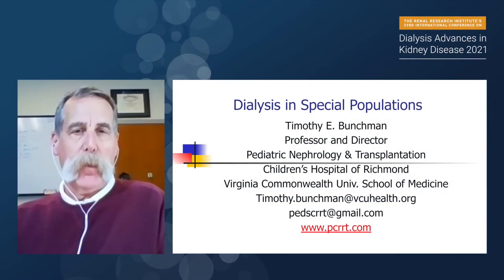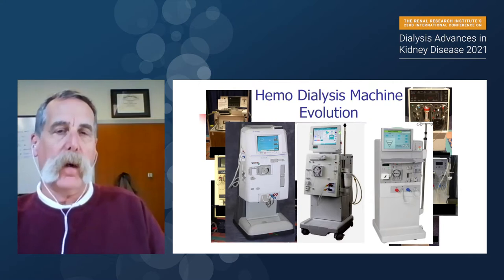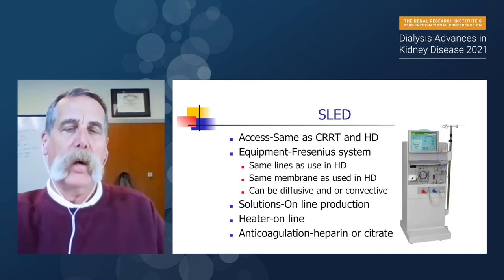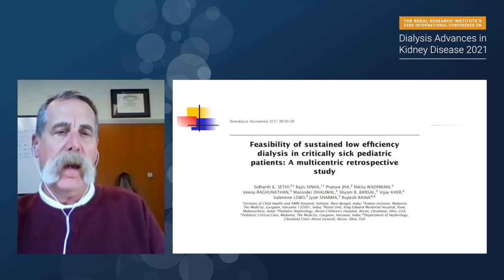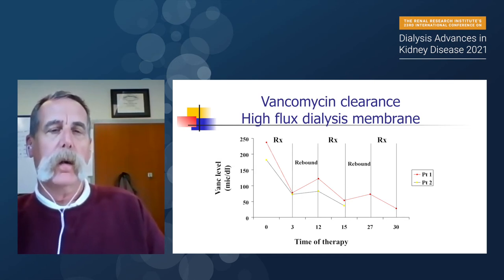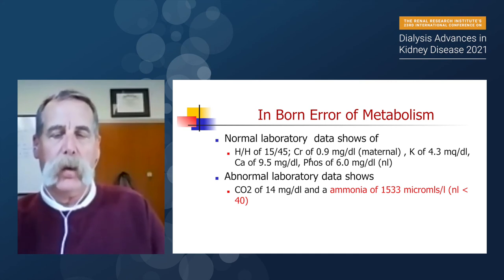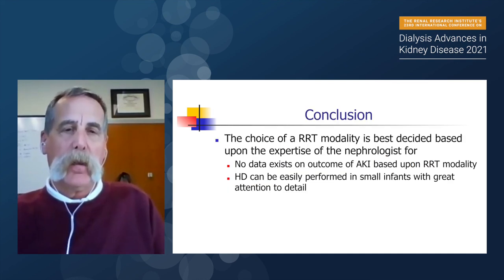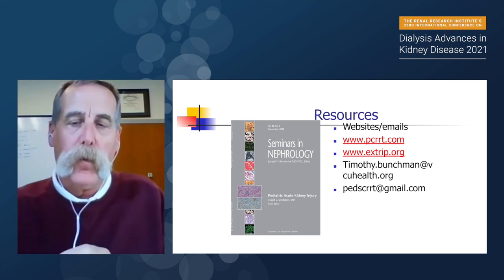RRI Conference 2021 | Dialysis in special populations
The 23rd International Conference is proud to have Dr. Timothy Bunchman, MD, Professor, and Director of Pediatric Nephrology & Transplantation present at the Pediatric Nephrology Track, on the topic of dialysis in special populations. at the conclusion of Dr. Bunchman's presentations, we hope viewers are better able to describe forms of acute and chronic dialysis and when they may be best used,  describe forms of acute dialysis in areas of hyperosmolar states, and Describe forms of acute dialysis in areas of intoxications and In Born Error of Metabolism.